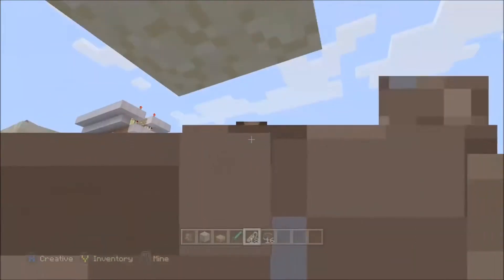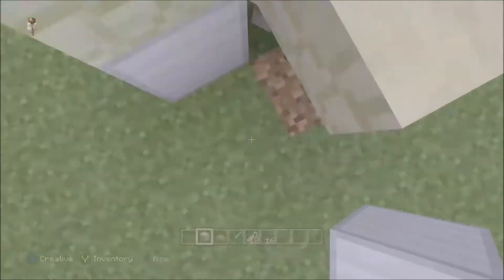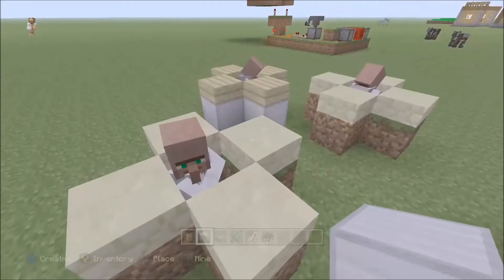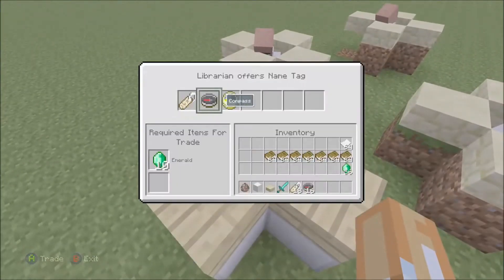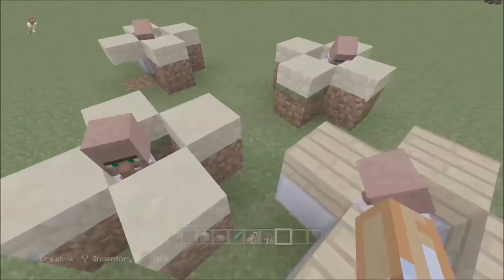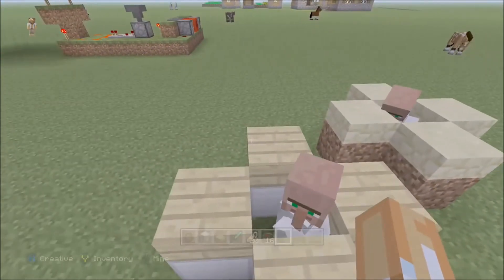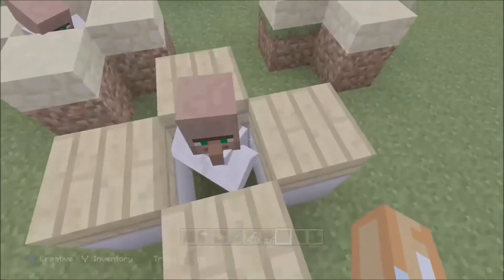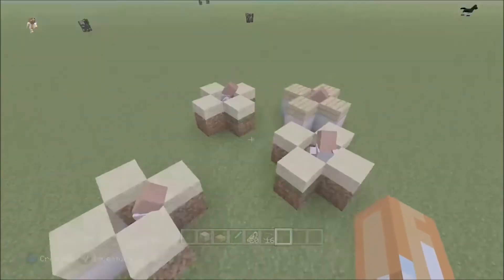Minecraft Unlimited Name Tags Tutorial [XB1][Xbox 360][PS4][PS3] TU20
Somewhere between Tu19 and Tu20 4jstudios allowed us to get name tags from a certain villager and that is a librarian villager. This works on all versions of minecraft and is the only way without creative and dungeon surfing.